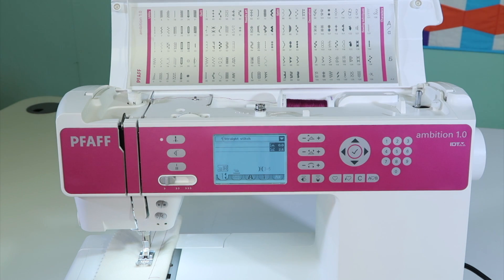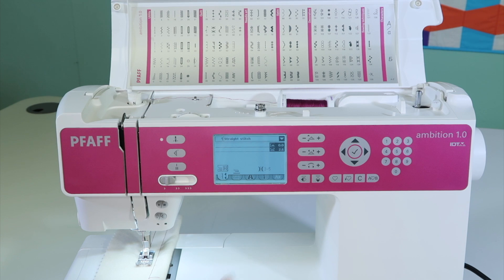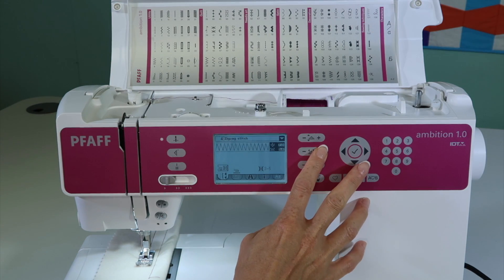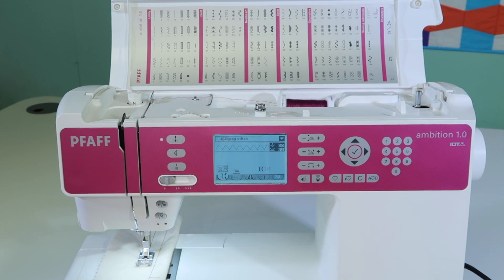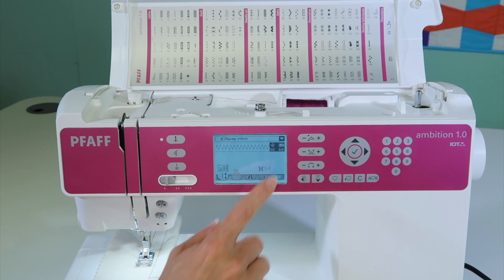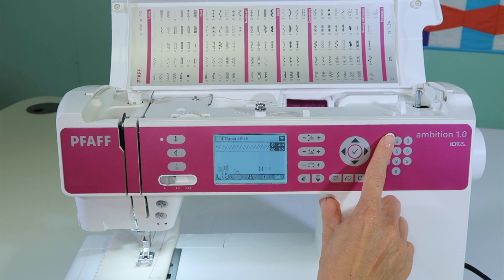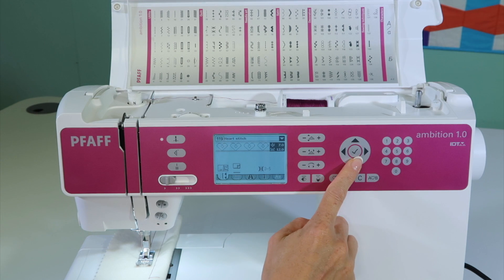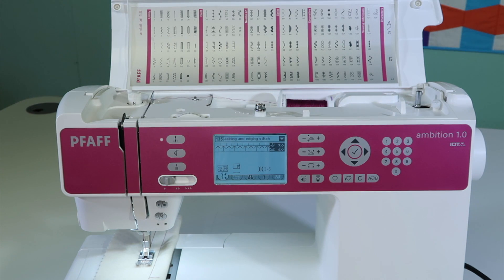Pfaff ambition 1.0 9 Selecting Stitches & Stitch Settings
Learn how to properly select stitches and stitch settings like stitch width, stitch length and needle position on the Pfaff ambition 1.0 sewing machine.

View the other free video tutorials on the Pfaff ambition 1.0 sewing machine